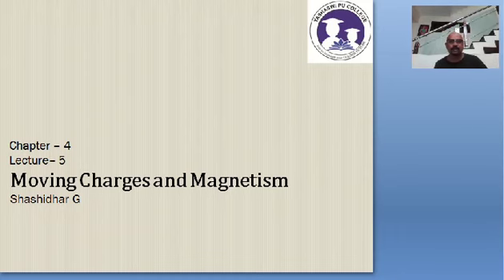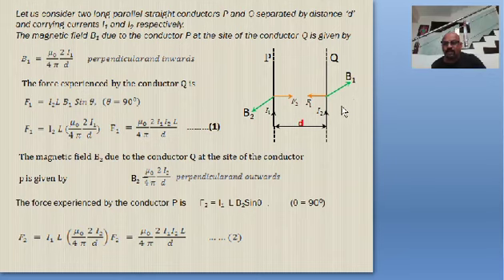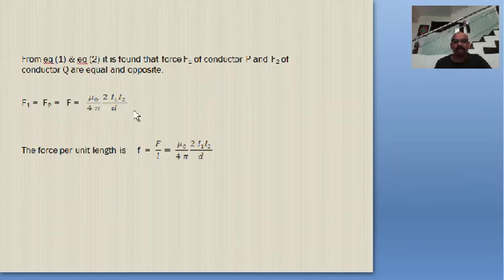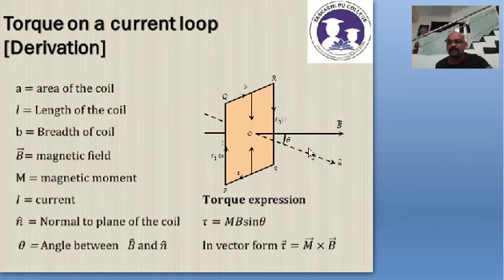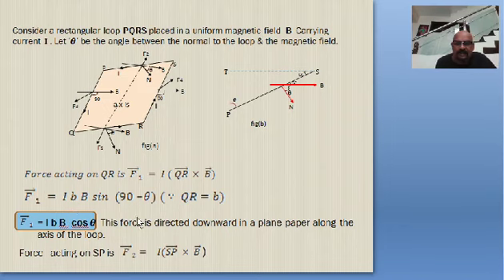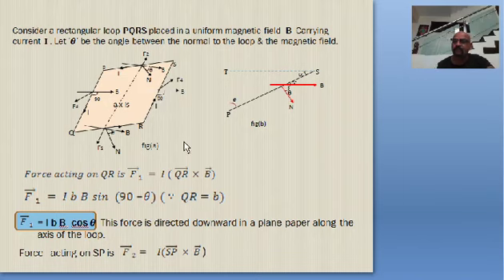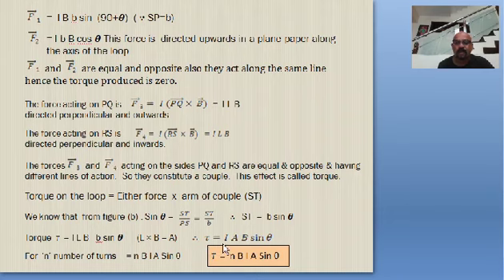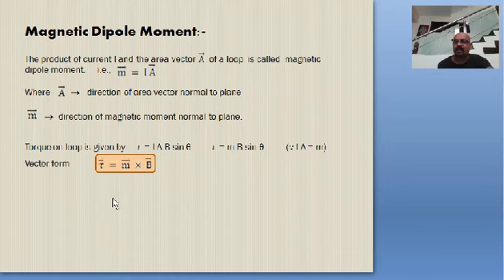Moving charges and magnetism